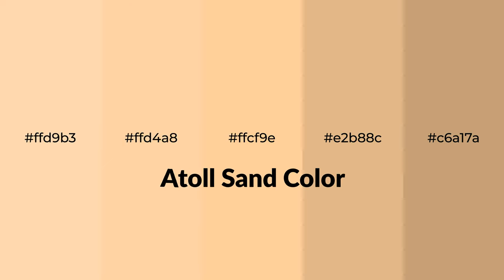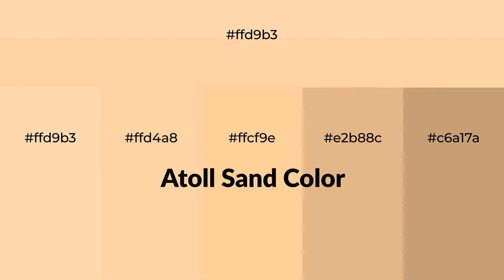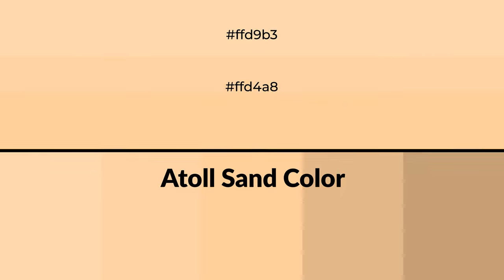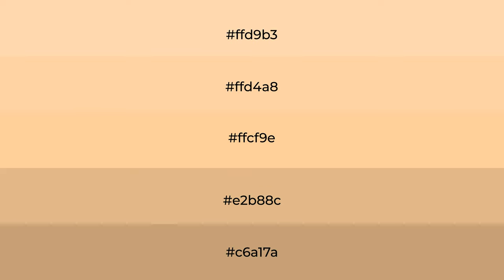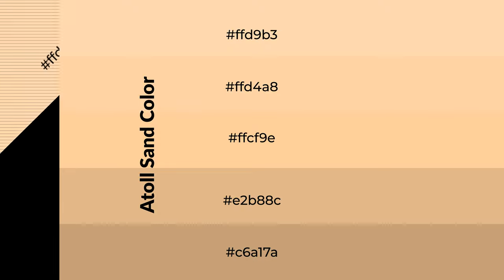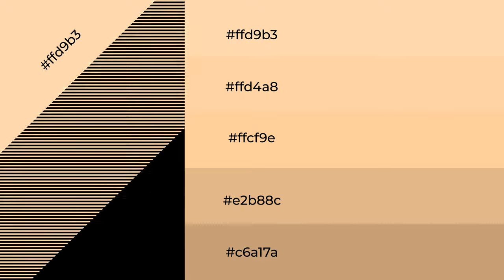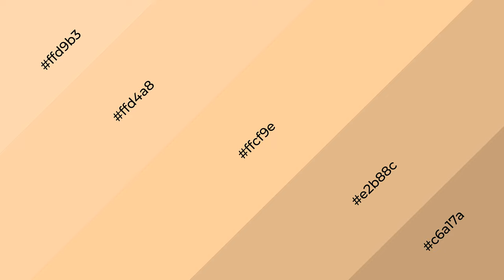Shades & Tints of Atoll Sand color ffcf9e A Warm Orange color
Shades of Atoll Sand color ffcf9e Warm Shades of Atoll Sand color with Orange hue for your project!

Shades
Hex e2b88c

Tints
Hex ffd4a8

Atoll Sand is a warm color, and it emits cozier and active emotion. Warm colors are symbols of warmth, fire, heat, and sunshine. It also evokes joy, passion, love, and even anger emotions. You can see them used in Restaurants and Gyms.